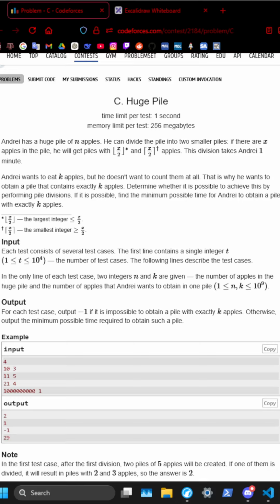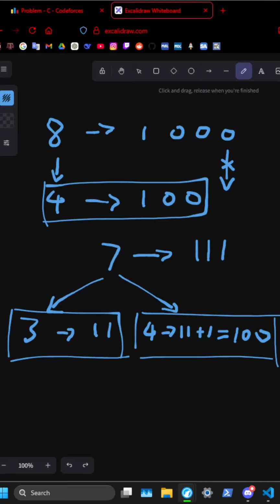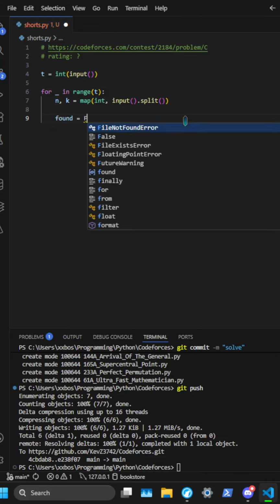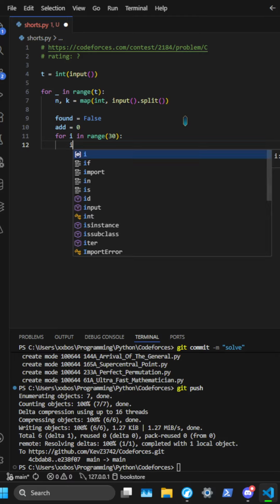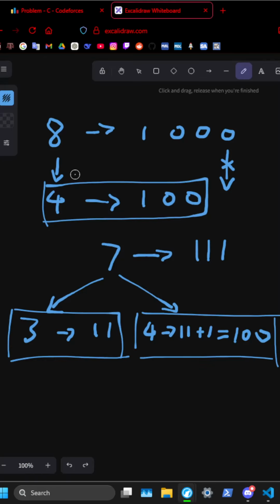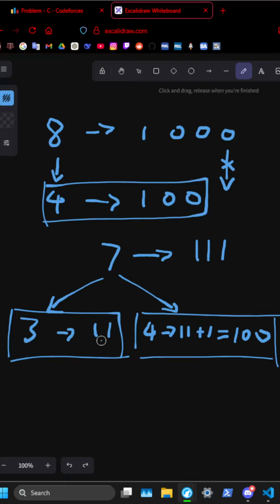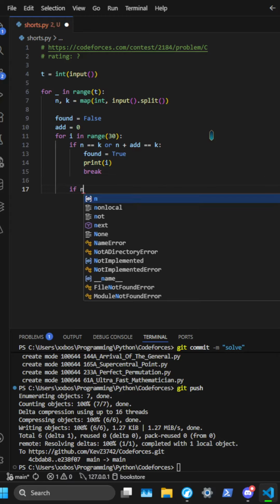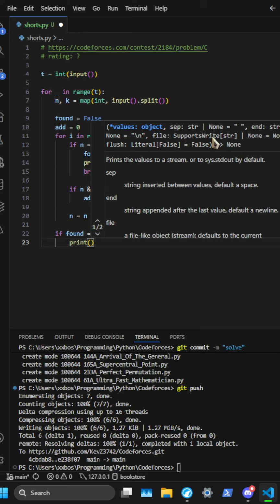Lets Solve Codeforces 2184C-Huge Pile